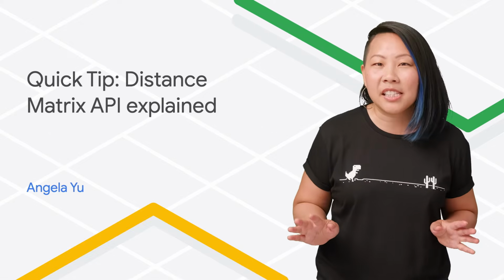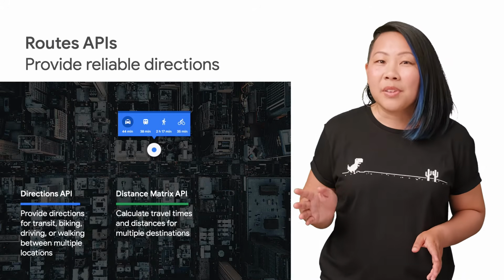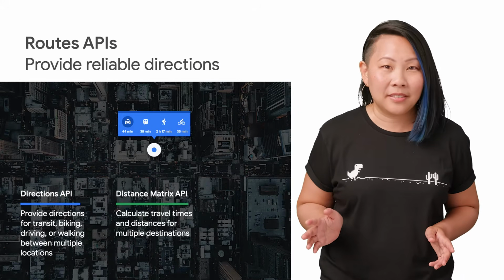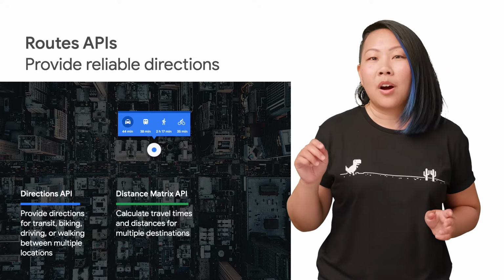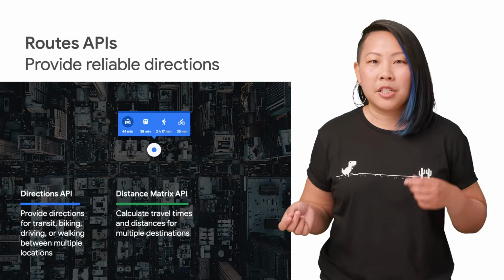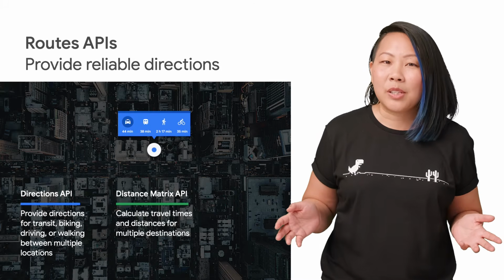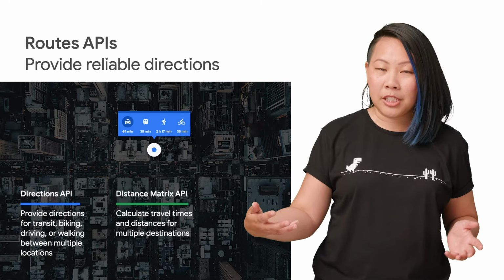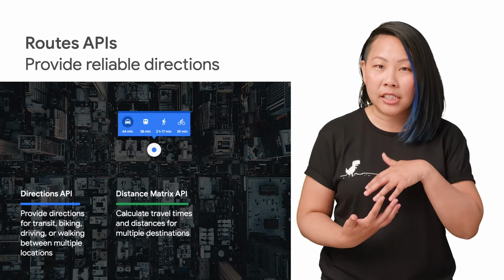What is the Distance Matrix API?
Take a look at the Distance Matrix API, it’s great if you have more complex use cases rather than a single origin to a single destination.